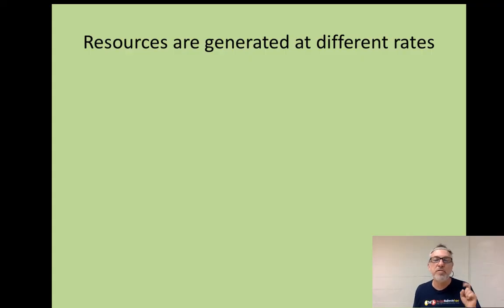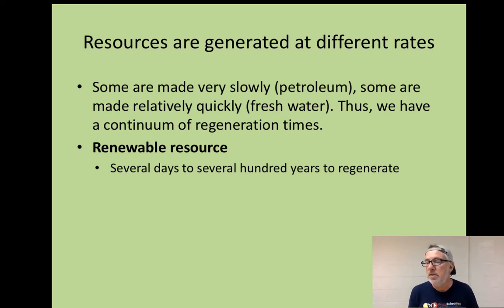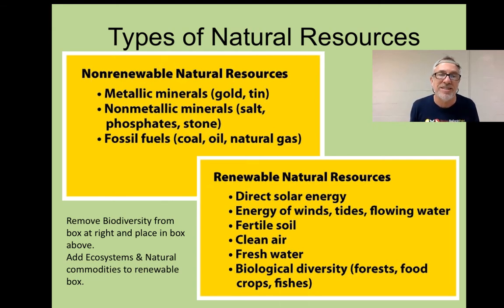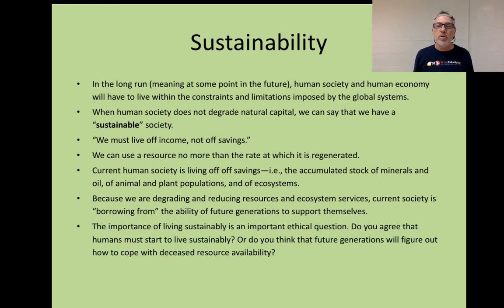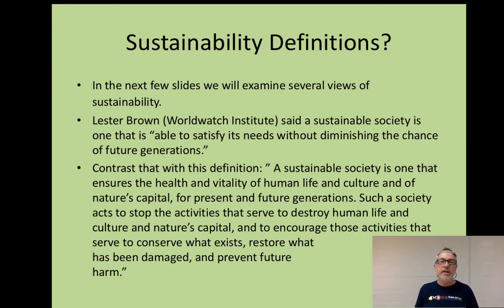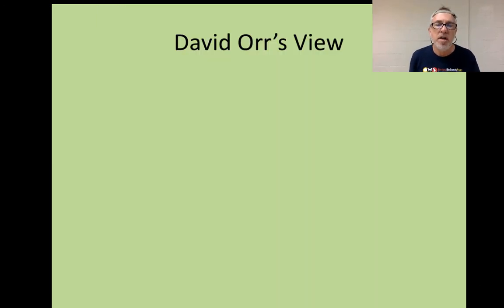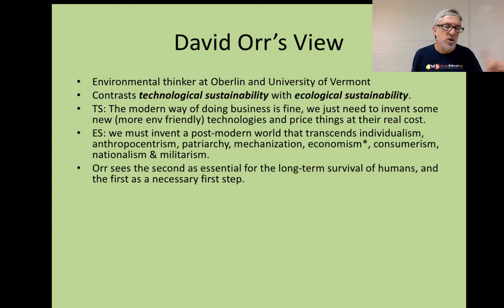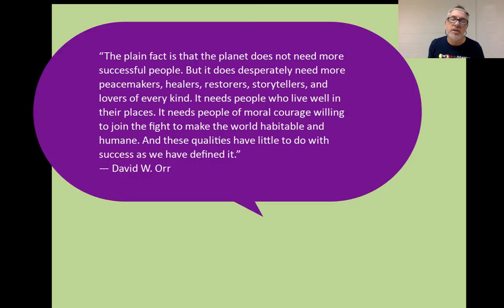1-4 Sustainability2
In this video I discuss sustainability. Beginning with resource regeneration rates, I make the case that resource use by modern capitalist societies  is borrowing from the future. I then examine various definitions of sustainability including the UN 2030 Agenda and David Orr's views of Technological and Ecological Sustainability.